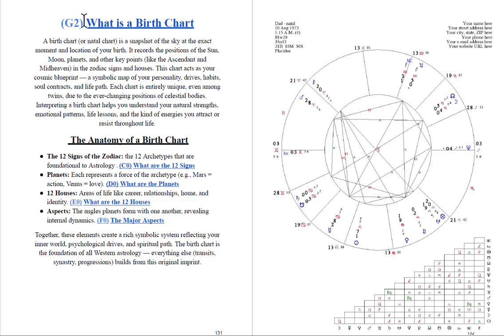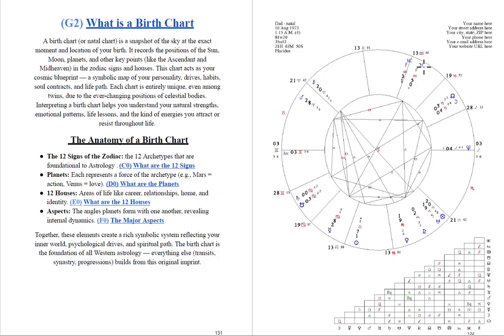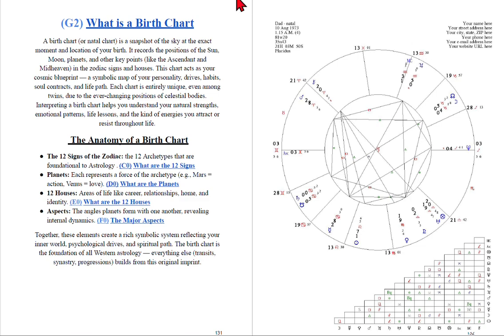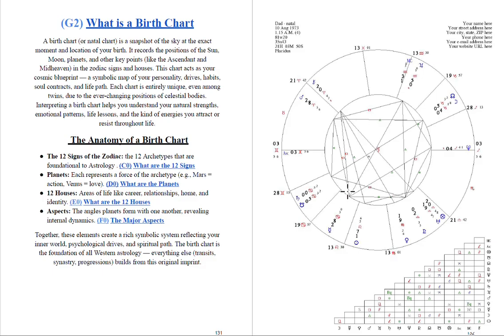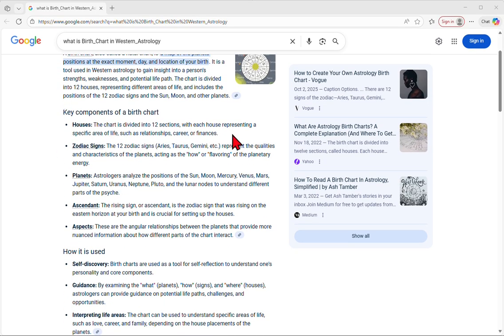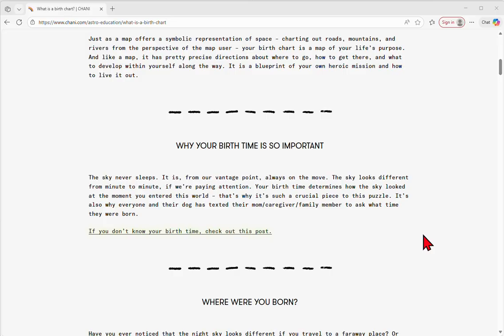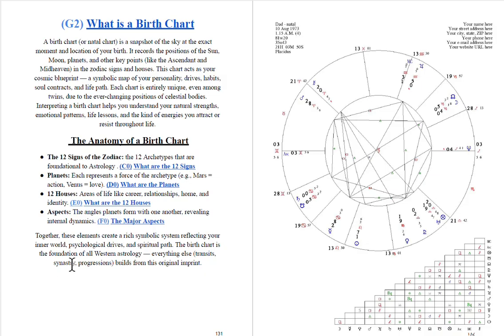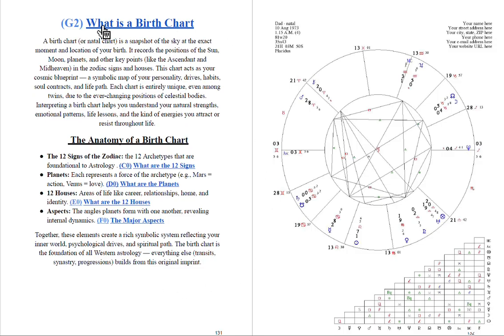(G2) What is a Birth Chart? | Understanding Your Astrological Blueprint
Your Birth Chart is the foundation of all astrology — a snapshot of the sky at your exact moment of birth. This video explains what it represents, how it’s created, and what each part reveals about your personality and life path.

🌌 In this video, you’ll learn:
 • What a birth (natal) chart is and how it’s structured
 • How the planets, signs, and houses all interact in your chart
 • Why no two charts are ever alike — and what that means for you

📘 Learn more in the eBook: The Astrologer’s Key Ring: Fundamentals (0.6 Edition) — Pages 131–132

Timestamp
0:00 Intro
1:18 Reading the paragraph
2:06 Going over parts of the Chart
3:41 Going over the Anatomy of a Birth Chart
8:15 The Google search results for What is a Birth Chart
9:29 Read from Chani.com
12:24 Reading the Final Paragraph and Sum Up
15:39 the Ending